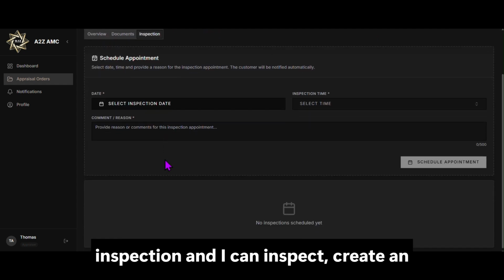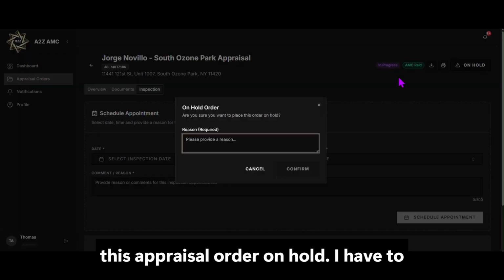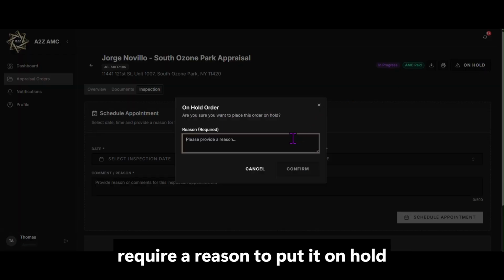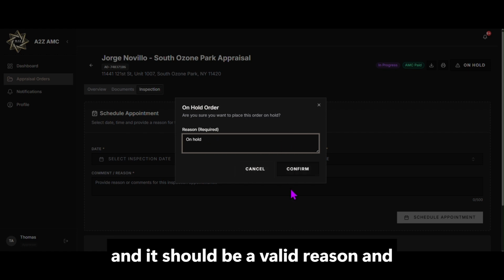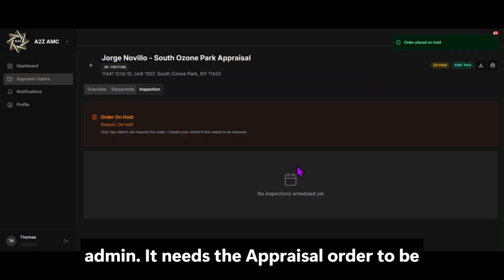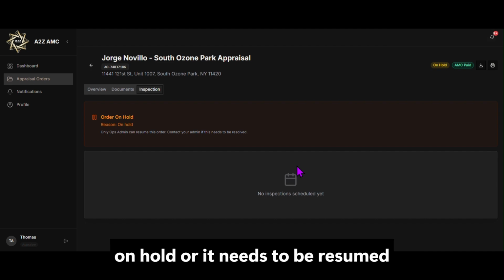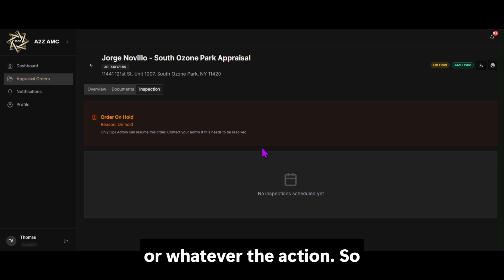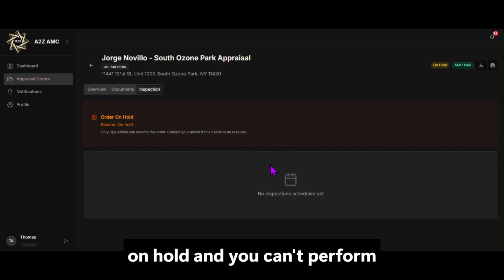How an Appraiser can put an Appraisal Order on hold before inspection is scheduled A2Z AMC Trainin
A2Z AMC Training Series | Placing an Appraisal Order On Hold Before Inspection (Appraiser)
In this tutorial, you'll learn how an Appraiser can place an appraisal order On Hold before scheduling an inspection in the A2Z Appraisal Management Company (AMC) Platform. This video explains when an assignment should be placed on hold, how to submit the request, and what happens after the request is reviewed by the Operations Team.

In this video, you'll learn how to:

Open an assigned appraisal order that requires inspection scheduling
Access the Inspection section
Understand when to place an appraisal order On Hold
Submit an On Hold request before scheduling an inspection
Provide a valid reason for the request
Understand how the A2Z AMC Operations Team reviews the request
Learn what happens while the appraisal order is on hold
Understand when the assignment can be resumed
There may be situations where an appraiser is unable to proceed with an assignment before scheduling the inspection, such as a scheduling conflict, operational issue, or another valid reason. In these cases, the appraiser can place the appraisal order On Hold and provide an explanation.

 The A2Z AMC Operations Team will review the request and determine the appropriate next step, such as resuming the assignment or taking further action.

Note: While an appraisal order is On Hold, no additional appraisal activities can be performed until the request has been reviewed and resolved by the A2Z AMC Operations Team.

Chapters

00:00 Introduction
00:14 Opening an Assigned Appraisal Order
00:33 Accessing the Inspection Section
00:44 Placing the Appraisal Order On Hold
00:54 Operations Team Review Process
01:01 Assignment Successfully Placed On Hold
01:09 Waiting for Resolution
01:16 Conclusion